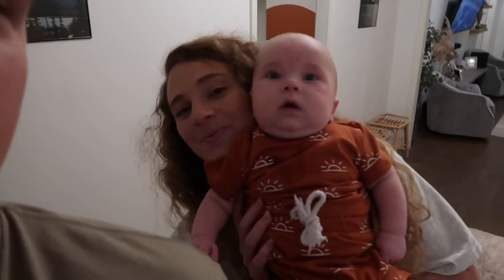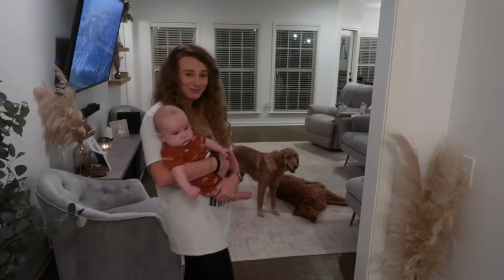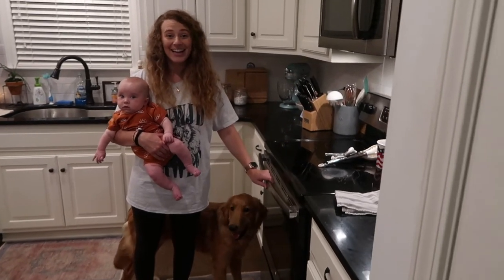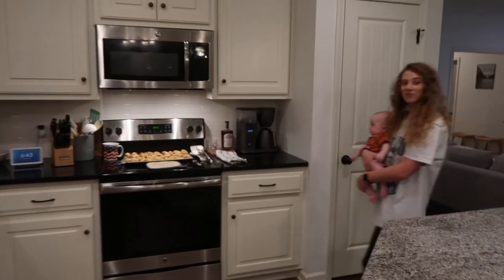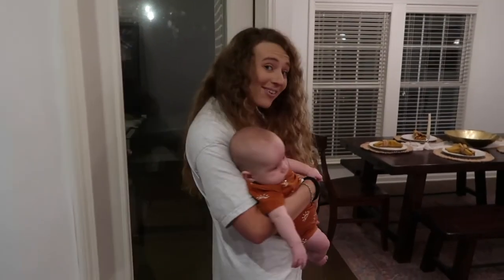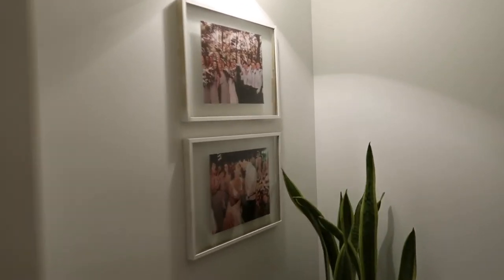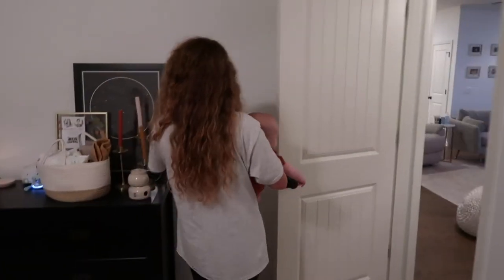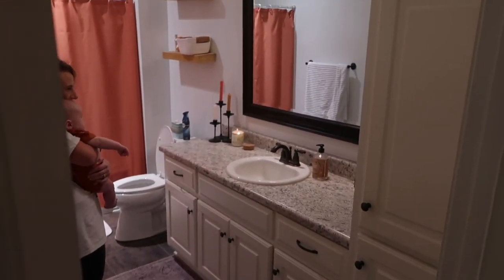Our Official House Tour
We hope you enjoy our house tour!
We did a lot of shopping at Wayfair, target, and overstock

Entry way table: Wayfair
Entry Way Rug: homegoods
Couch: Albany Park
Swivel Chairs: Wayfair
Entryway chairs: Target
Bed:Article
Master side tables: Overstock
Master lamps: Overtstock
Master dresser: Walker Edison
TV counsel: Wayfair
Office Table: Ikea
Office storage under table: Amazon
Office stick on arch: Etsy
Office rug: Wayfair
Baskets/decor: target
Bar stools: Overtstock/Walker Edison
Guest Bed: Wayfair